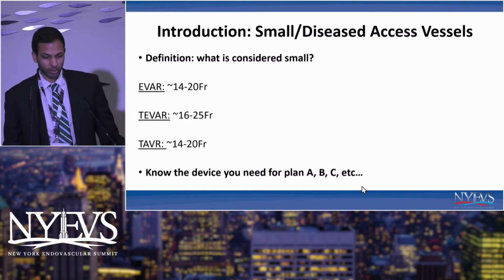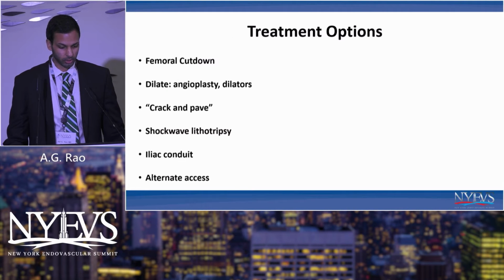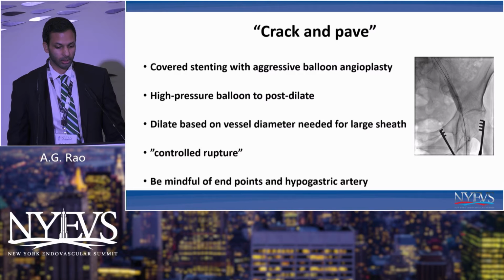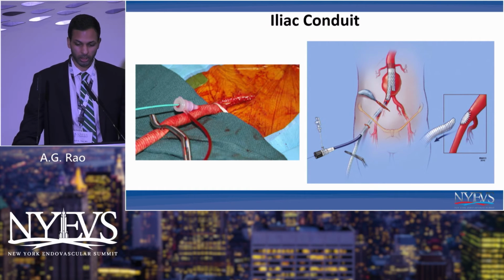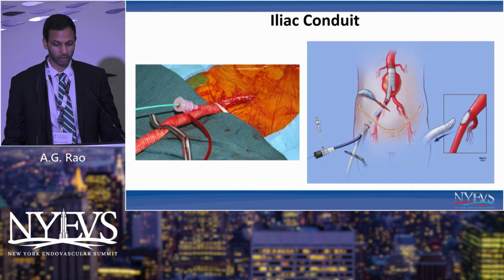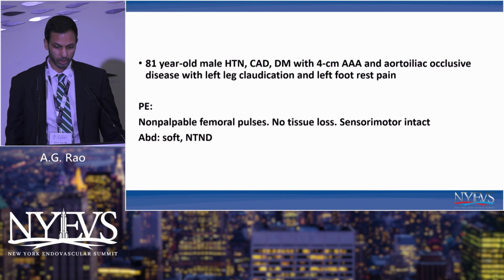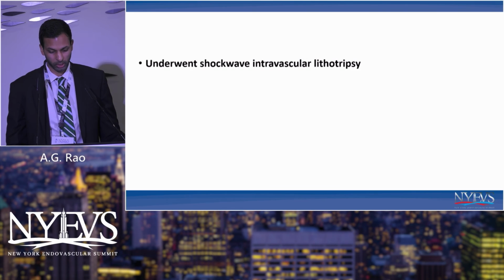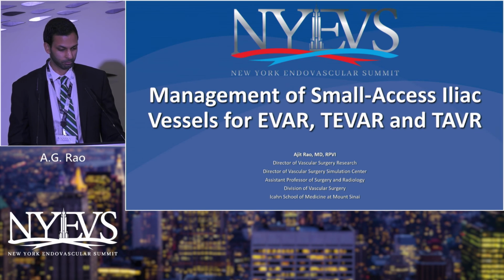Management of Small Access Iliac Vessels for EVAR, TEVAR and TAVR Ajit G Rao Aortic Session